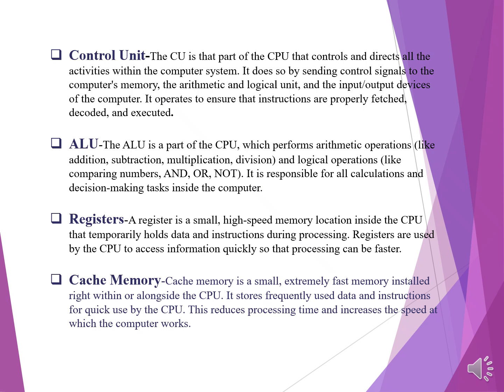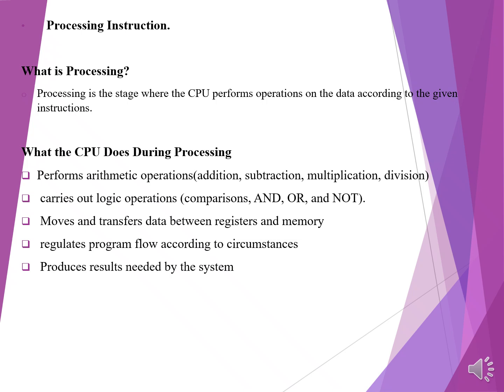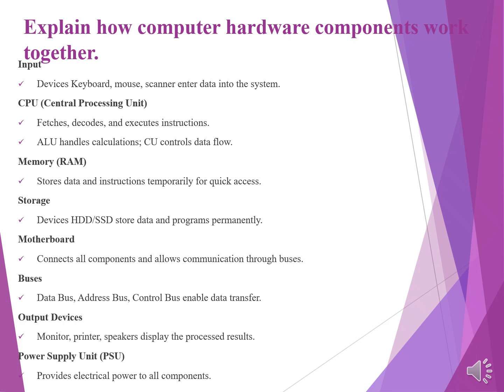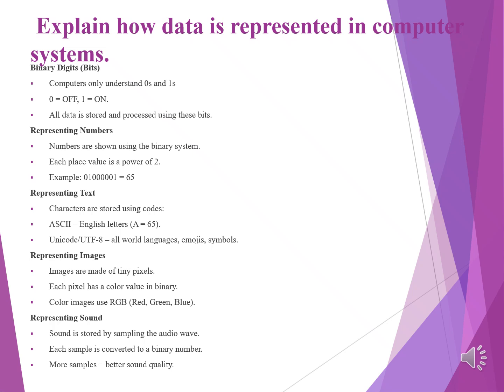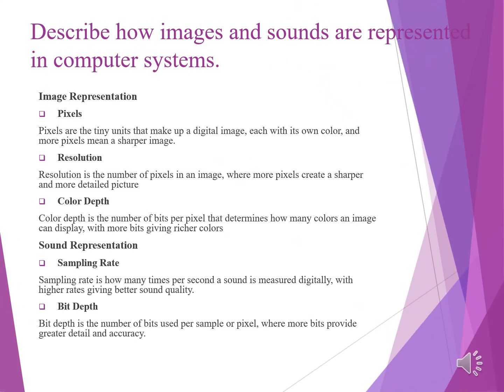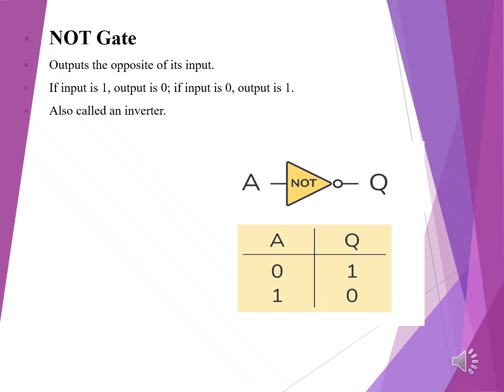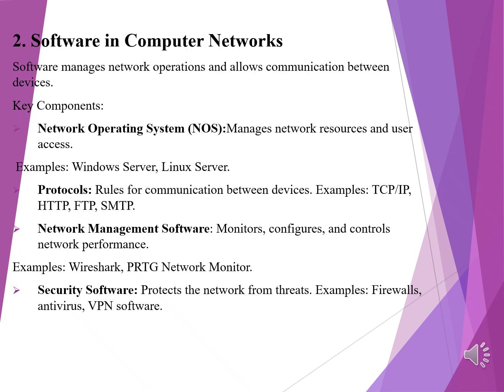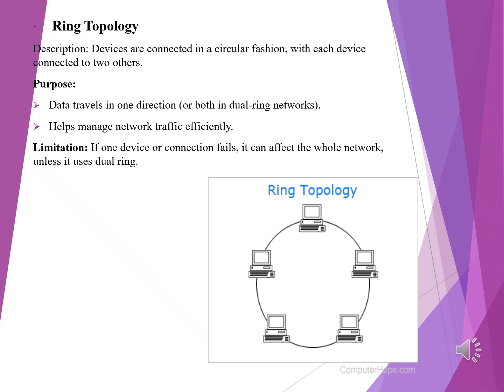PRESENTATION OF FOUNDATION COMPUTING